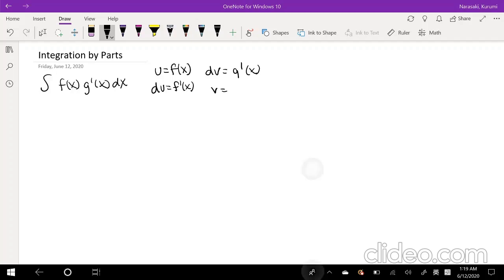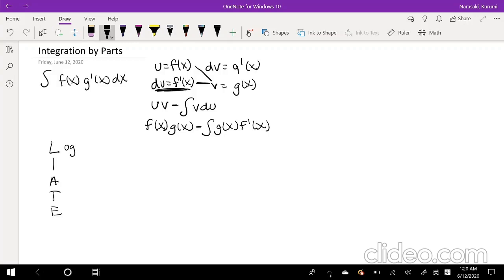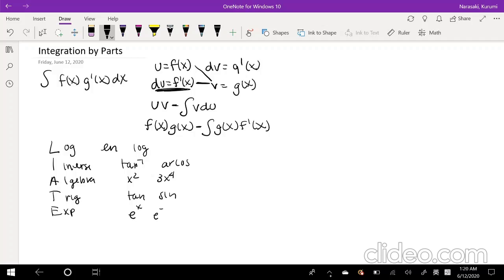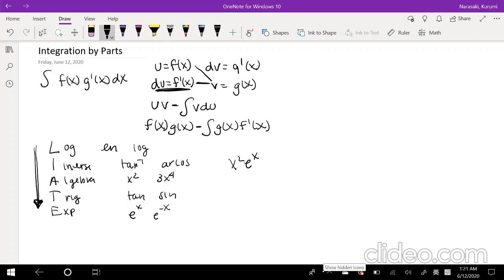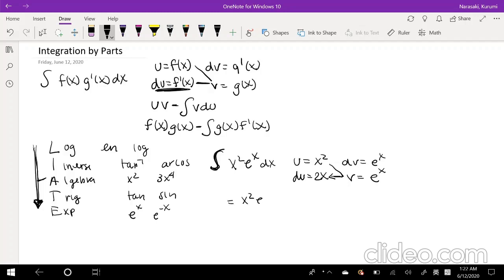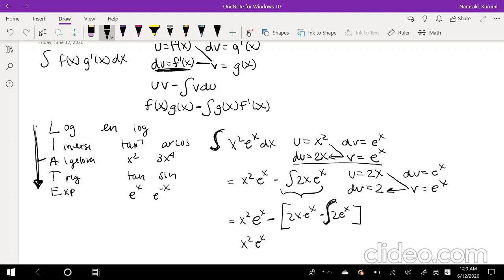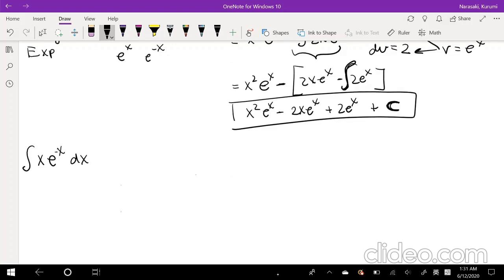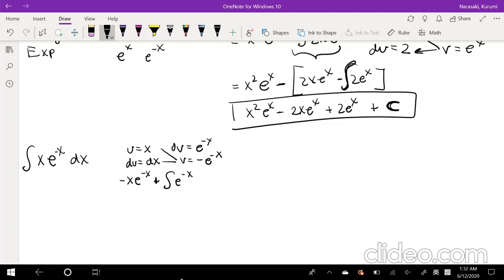Integration by Parts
Here I break down the integration by parts a little bit